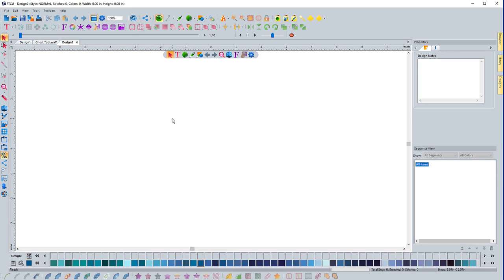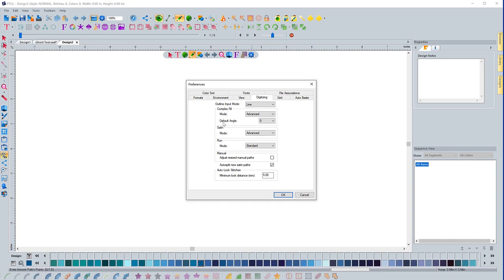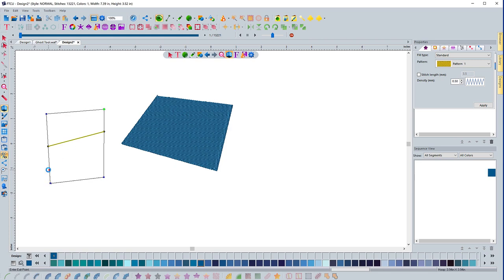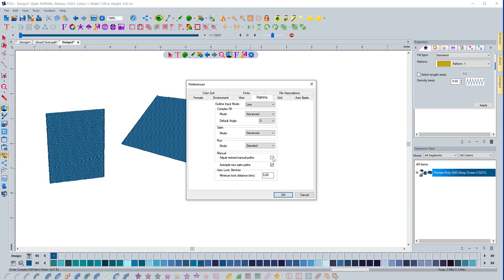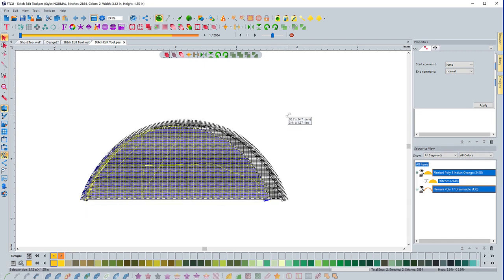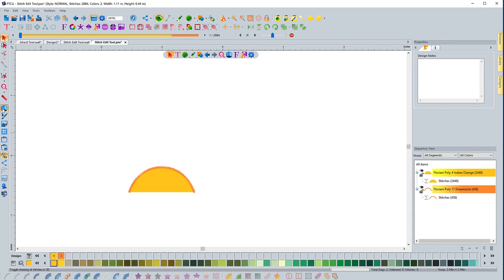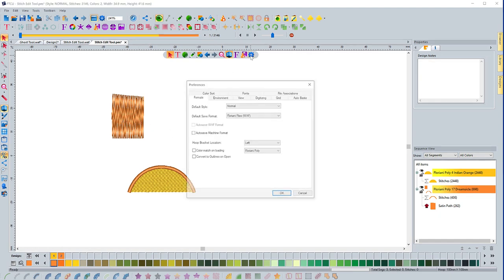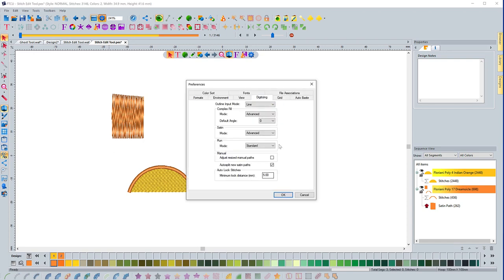Digitizing Preference Tab | Floriani Total Control U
In this video, I show the Digitizing Preference Tab options in the Floriani Total Control U (FTCU) embroidery digitizing software.